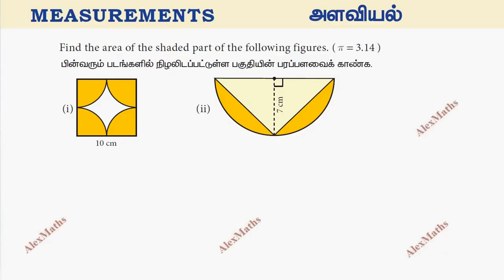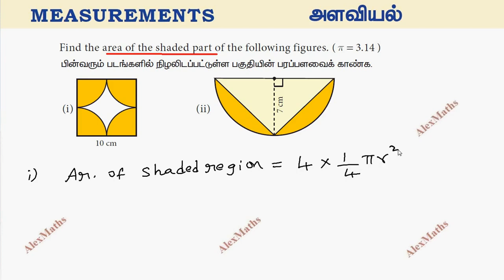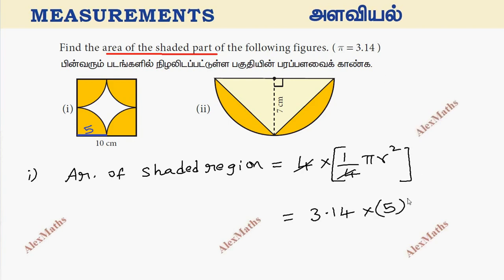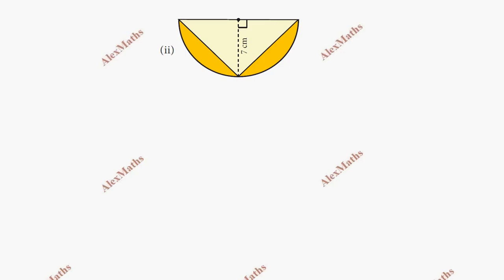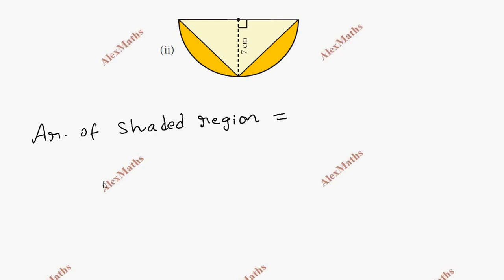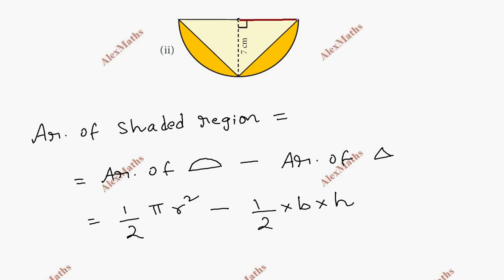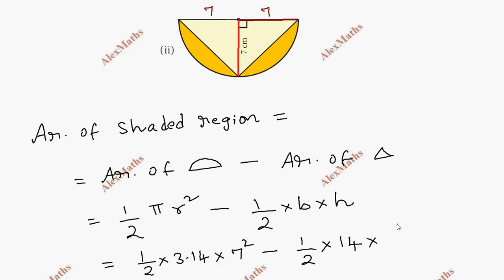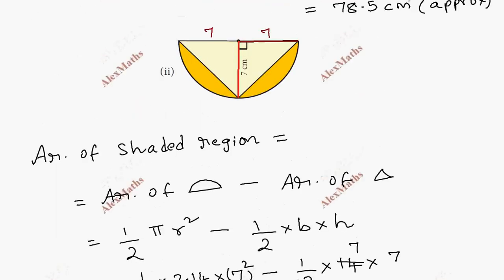8th Maths Exercise 2.2 Q.No.2 Measurement Chapter 2 New Book 2020 Tamil Nadu Syllabus AlexMaths